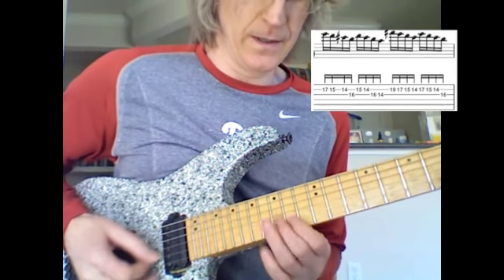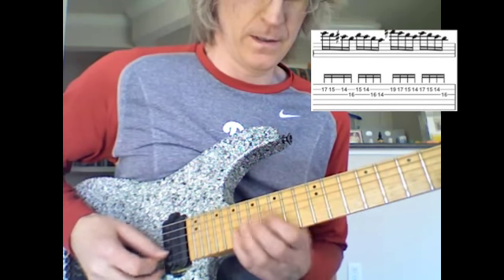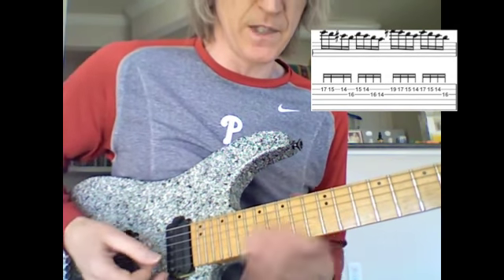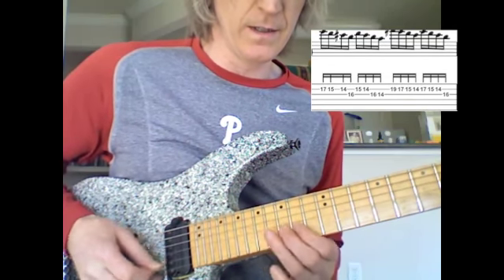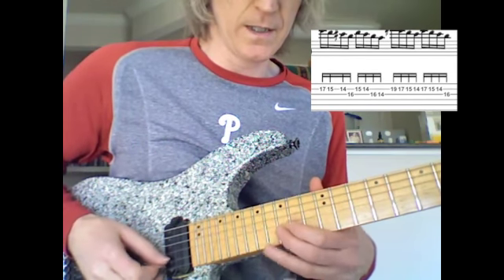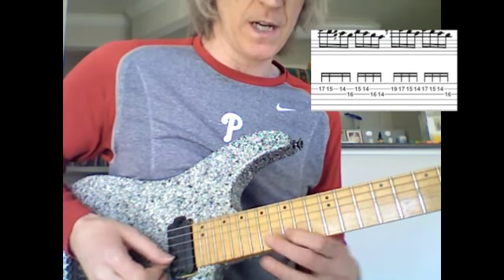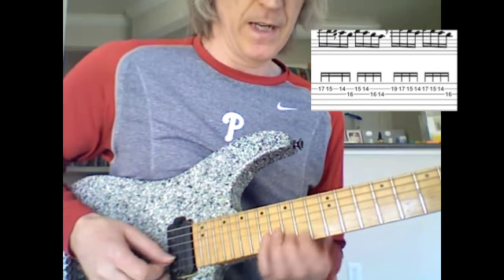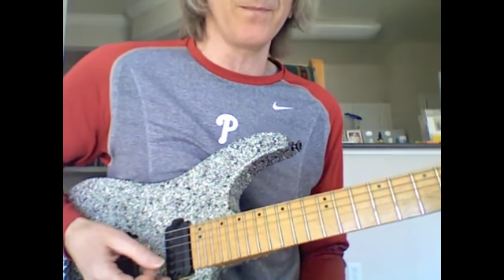Jan 25 LOTD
Tom Yoder playing January 25 Lick Of The Day. For a better view of these licks go This lick uses a sixteenth note sequence in the key of D.